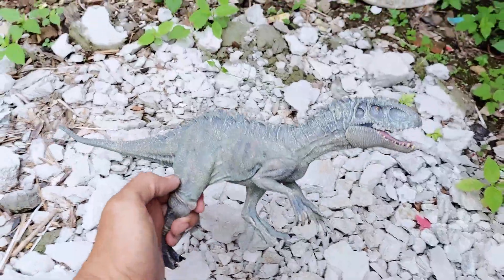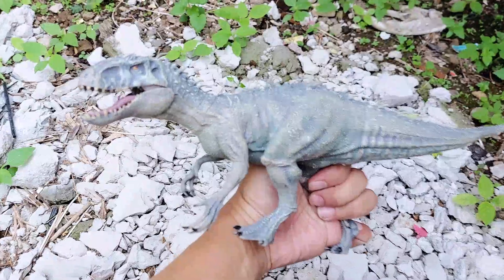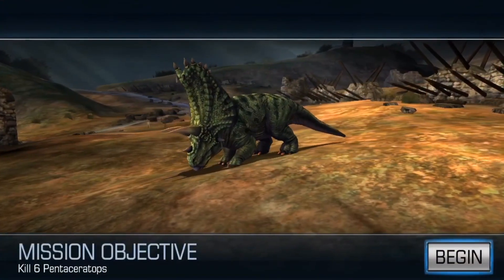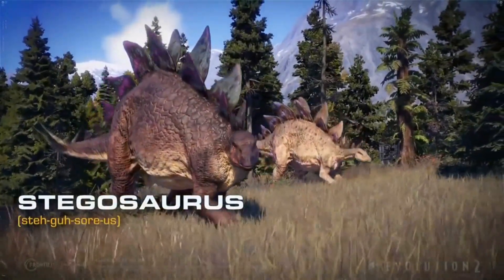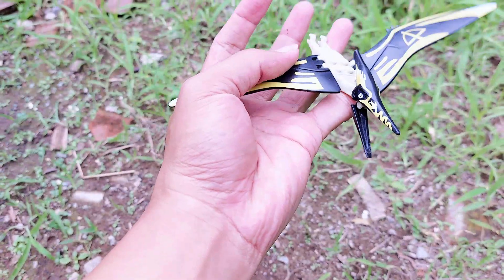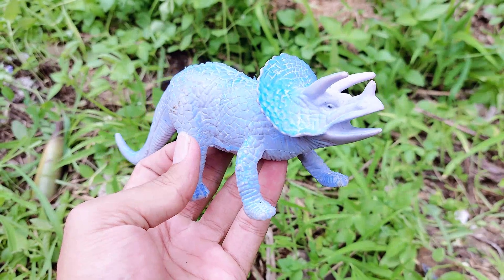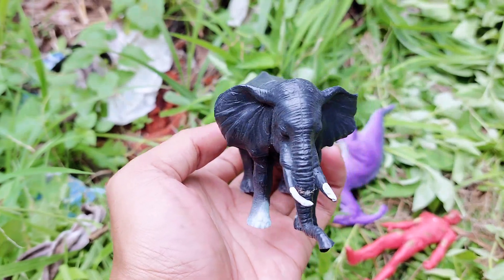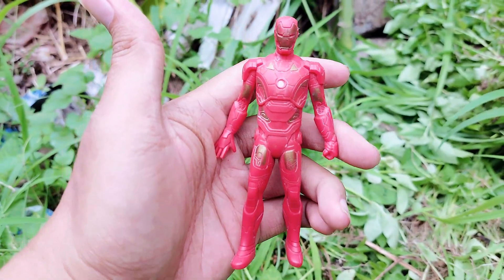Jurassic World Evolution 2 Trex, Brontosaurus, Triceratops, Brachiosaurus, Sharkzilla, Dilophosaurus